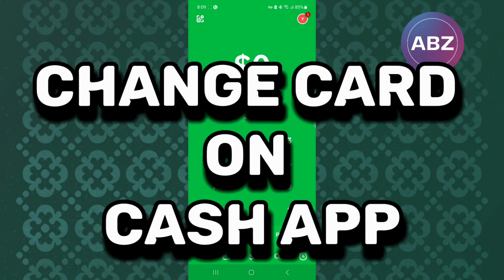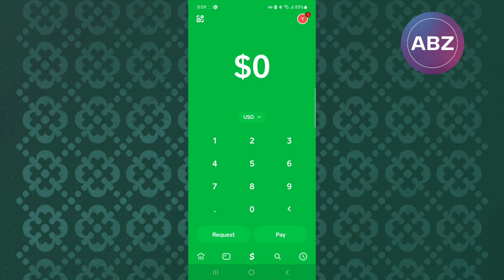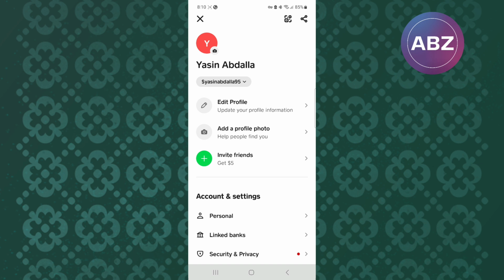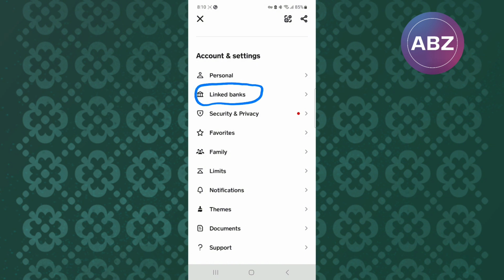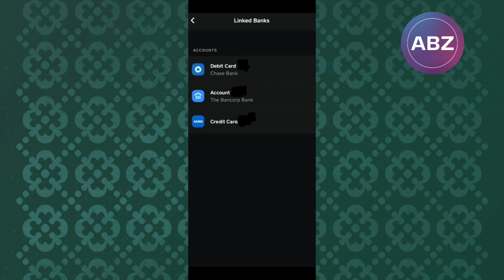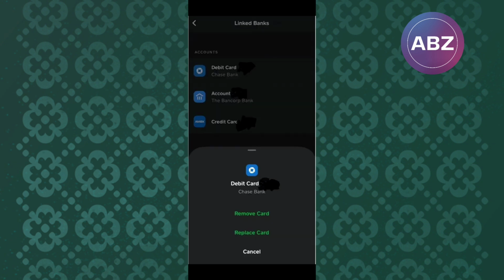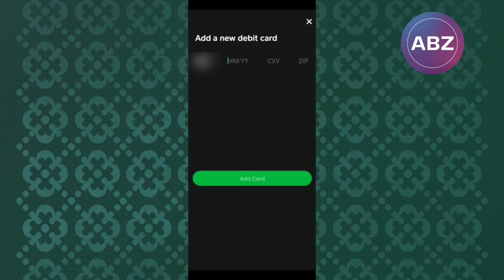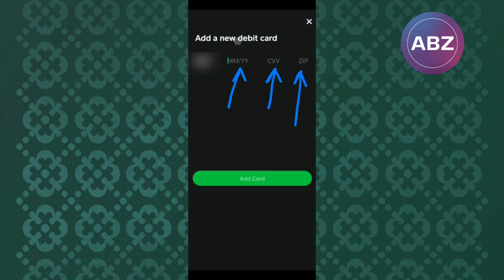How To Change Card On Cash App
In this tutorial, I will show you How To Change Card On Cash App